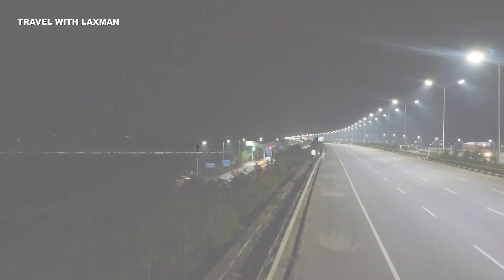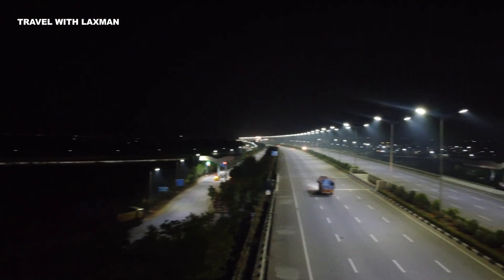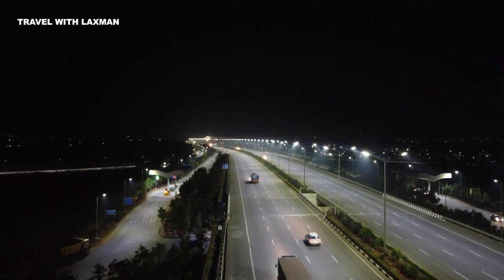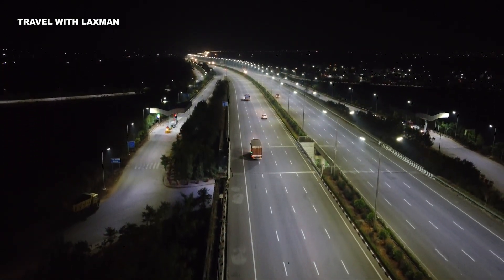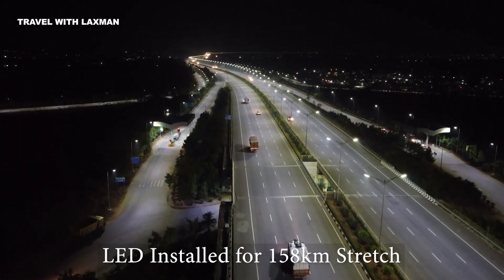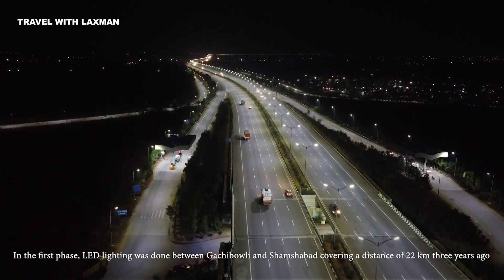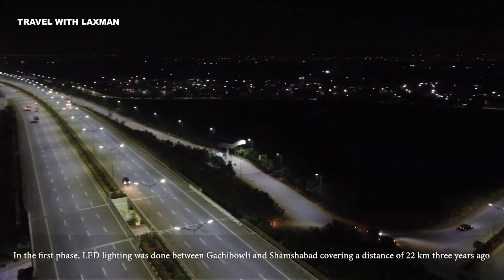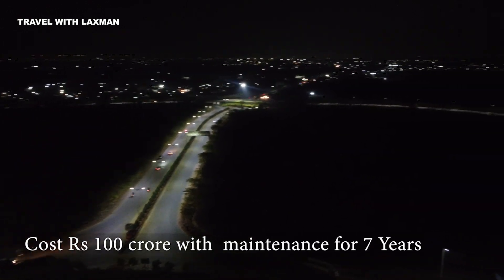LED lighting on ORR │ 13000+ Led lights on Outer Ring Road │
This Video is all about 13000+ LED lights installed on ORR i.e., Outer Ring Road

About LED lighting on ORR:
The LED lighting from Kokapet to Shamshabad on Outer Ring Road (ORR) covering a length of 136 kilometres both the main carriageway, service roads, and junctions with 13,392 lights will be inaugurated by Municipal Administration and Urban Development (MA&UD) Minister KT Rama Rao at Patancheru interchange on Thursday evening. The works were taken up in four packages with a cost of Rs. 100.22 crore which includes an O&M of 7 years with a target to complete in a period of one year. The works were commenced in the month of October 2020 and were completed and ready for commissioning. According to the Hyderabad Metropolitan Development Authority (HMDA) officials, the ORR for a length of 158 km with 8 lanes and service road on either side with 2 lanes was constructed and opened to traffic during the year 2010. The limited lighting was provided initially only for a length of 1km on either side at some of the Interchanges with the conventional lighting system. The lighting of the main carriageway, service roads, and interchanges between Gachibowli to Shamshabad for the length of 22 km and 4 interchanges were taken up and completed in the month of March 2018 with the cost of Rs.30.0 crore which also includes five years of maintenance.